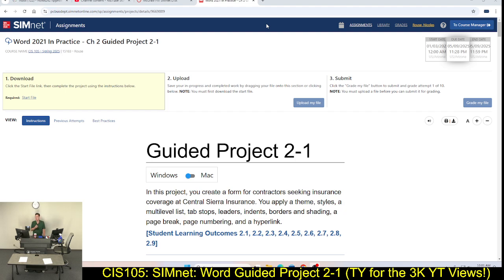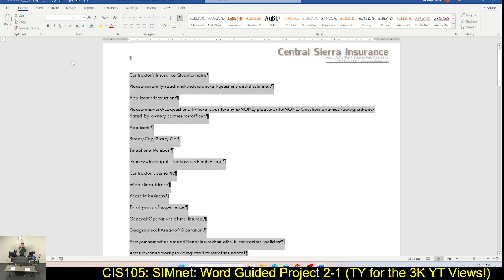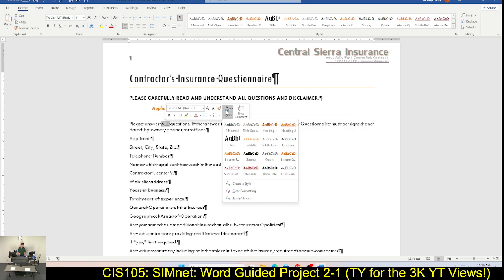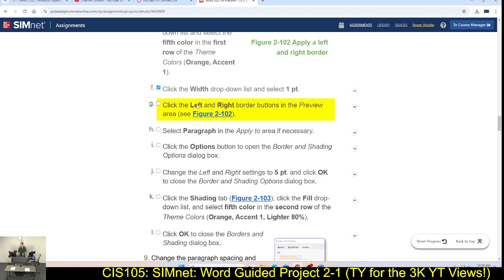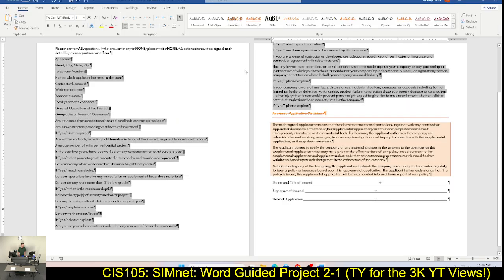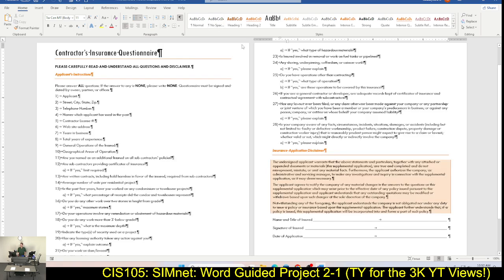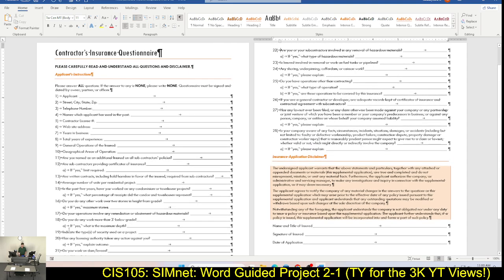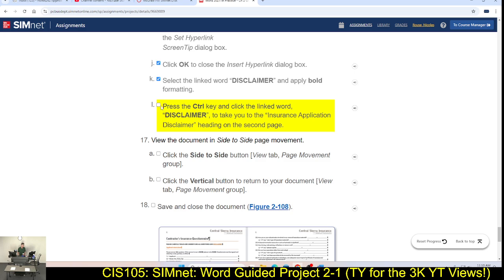CIS105: 1/30/25: SIMnet Word Guided Project 2-1